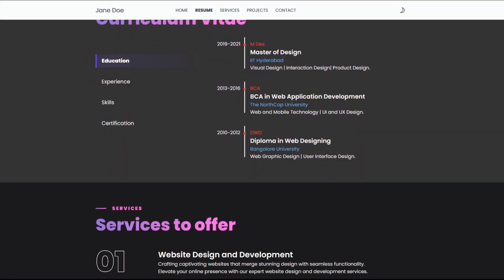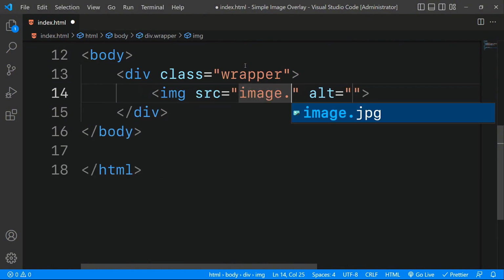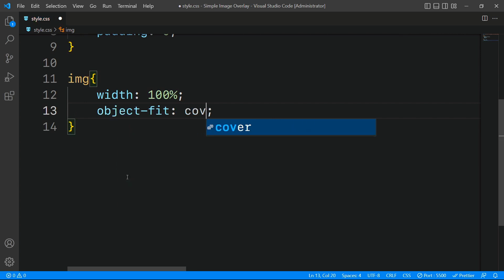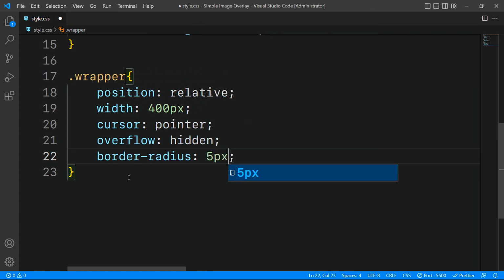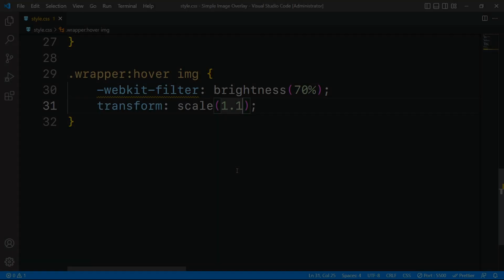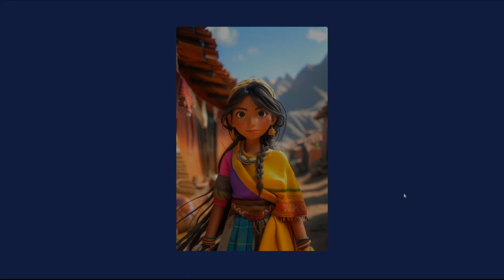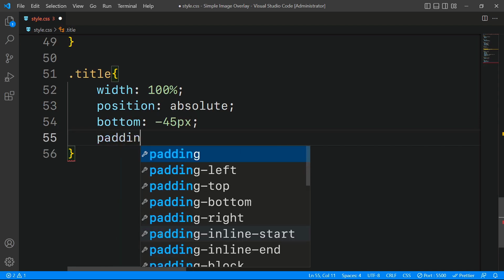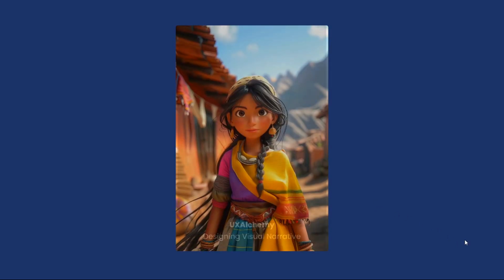Image Hover Text Overlay Effect With HTML CSS | Display Text On Hover Image HTML CSS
In this tutorial, we'll explore how to create an image overlay effect using HTML and CSS. An overlay effect is an additional layer that gracefully transitions over the image, enhancing content readability and visual appeal. This technique not only improves user experience but also adds a stylish touch to website design elements.
Hover effects are essential for creating engaging web experiences. Among them, the image overlay effect stands out for its ability to display content over images or cards, making it an effective way to highlight information dynamically.